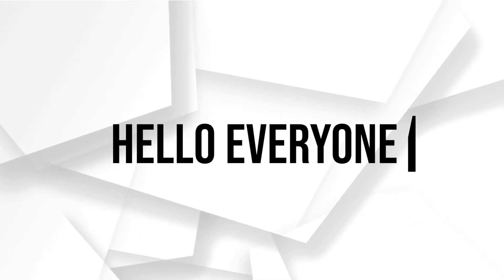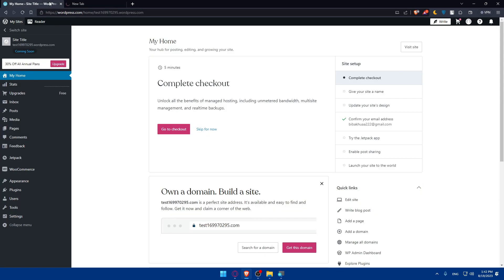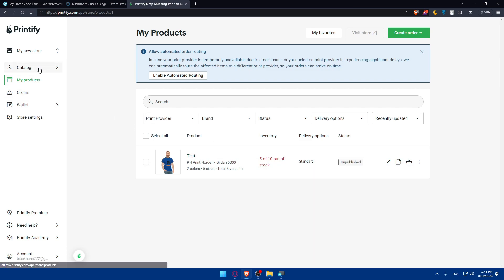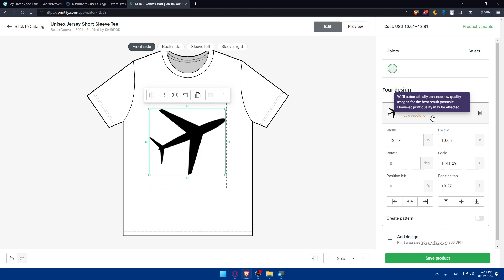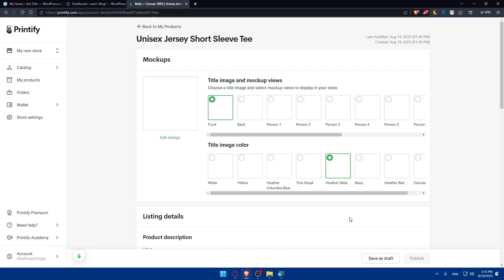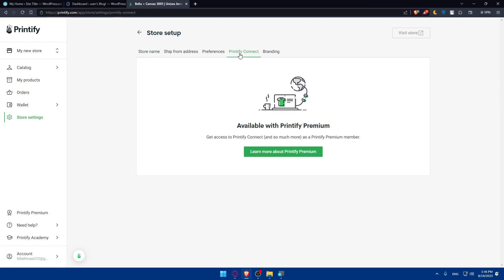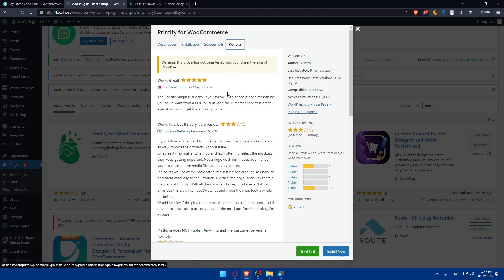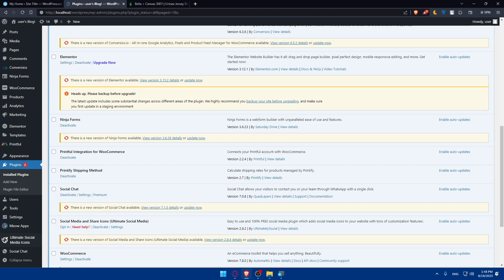How To Connect Printify To WordPress 2025! (Full Tutorial)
Today we talk about connect printify to wordpress,print on demand tutorial,print on demand with wordpress,printify tutorials